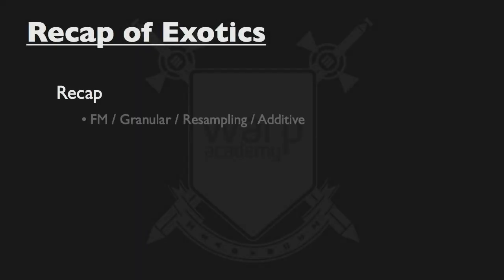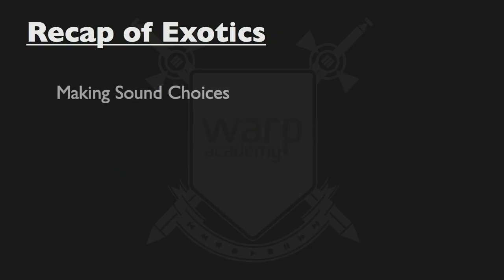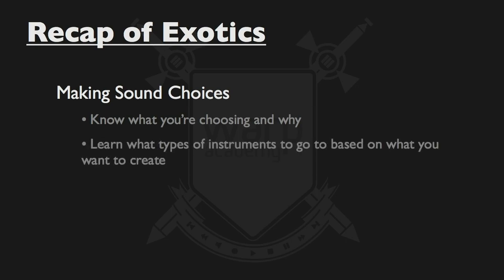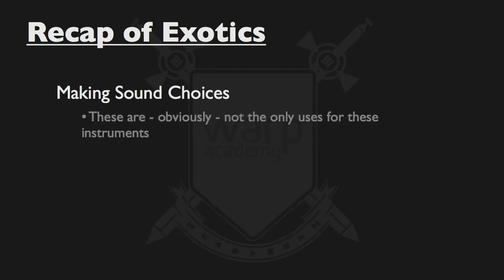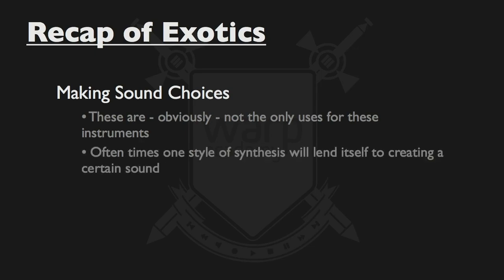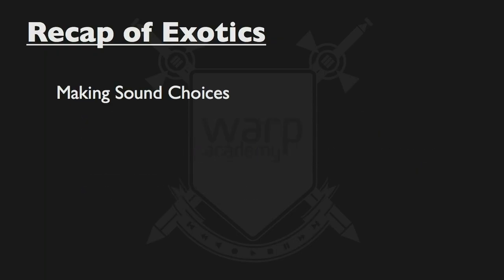Art of Synthesis 48 - Recap of the Exotics